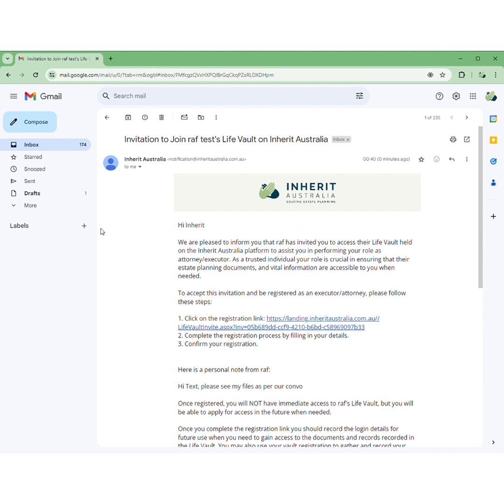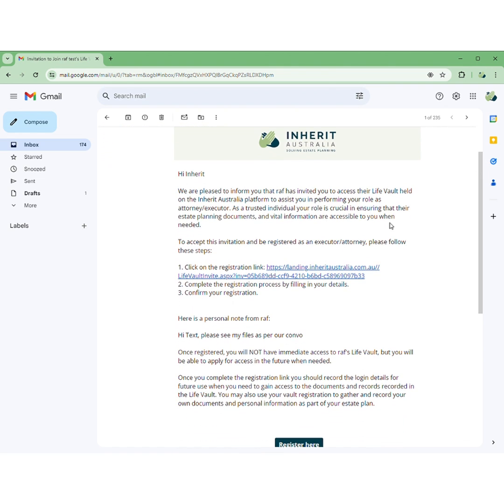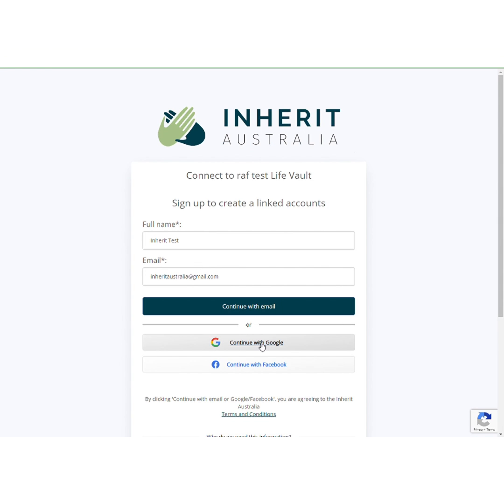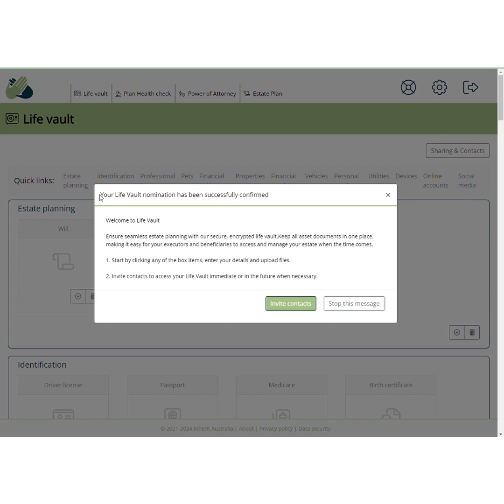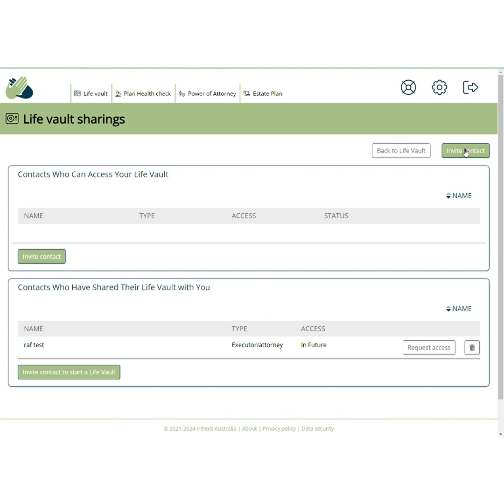Video Tutorial: Inviting Executors to Life Vault (Basic mode)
🎥 Video Tutorial: Inviting Executors to Life Vault 🌟

Discover how simple it is to invite your executors into Life Vault with our latest video tutorial. We'll walk you through the steps to ensure your executors have access to all the crucial information they need when the time comes.

Advance sharing is also available and will be covered in a future tutorial.